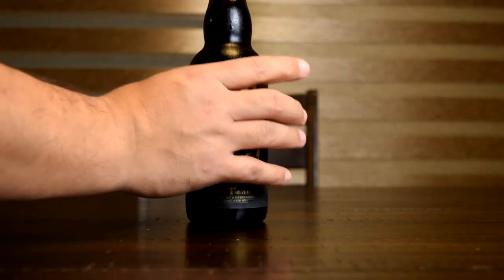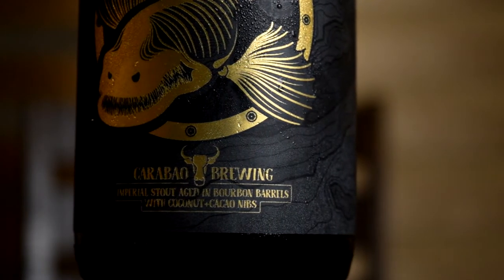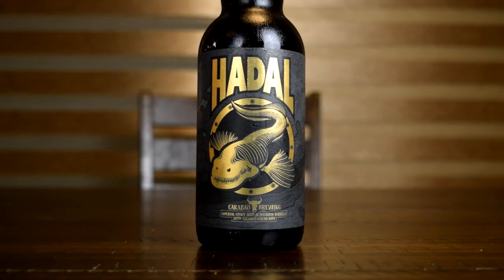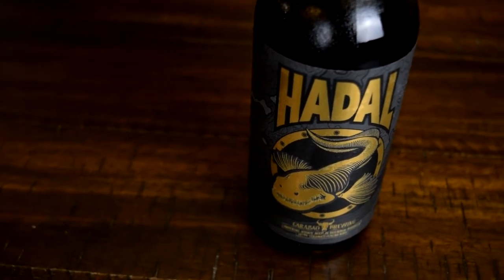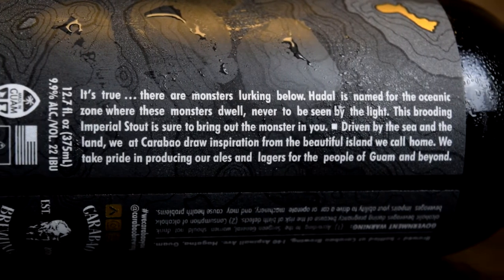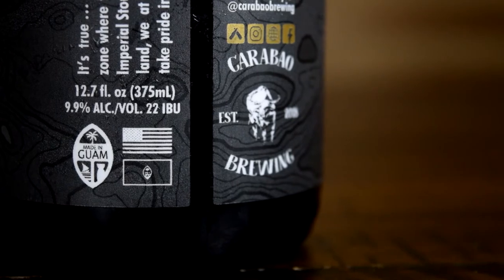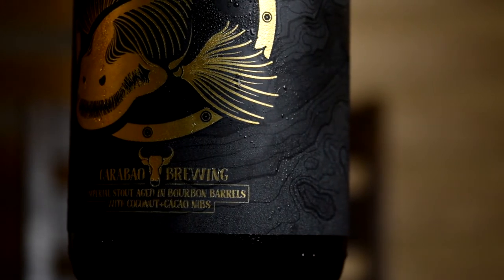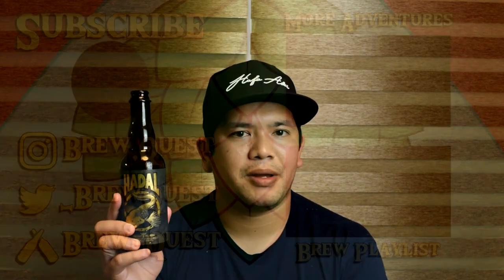Barrel Aged Imperial Stout: Carabao Brewing - Hadal, Side Quest 65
More stouts! Carabao Brewing just released Hadal, a Bourbon barrel aged imperial stout with coconut and cacao nibs.  This is my first BA stout from a local brewery and it might be a first for the island. It's a great step forward and I hope this starts a barrel aging trend with local brewers. This is the first time I am also able to purchase a More stouts! Carabao Brewing just released Hadal, a Bourbon barrel aged imperial stout with coconut and cacao nibs.  This is my first BA stout from a local brewery and it might be a first for the island. It's a great step forward and I hope this starts a barrel aging trend with local brewers. This is the first time I am also able to purchase a Carabo beer for home consumption. They offer crowlers and growlers but that's way too much for me to drink on my own.